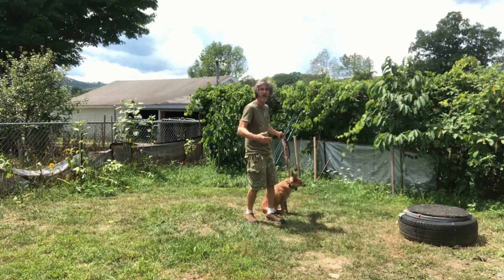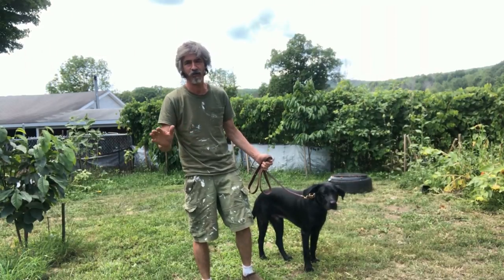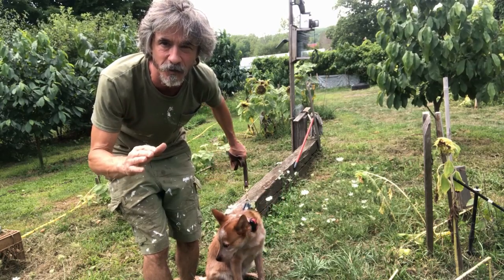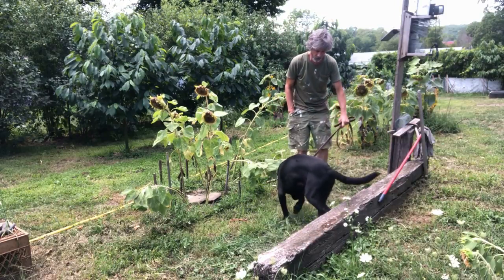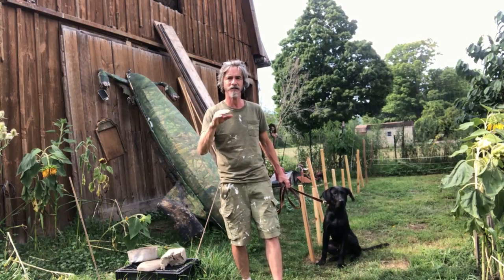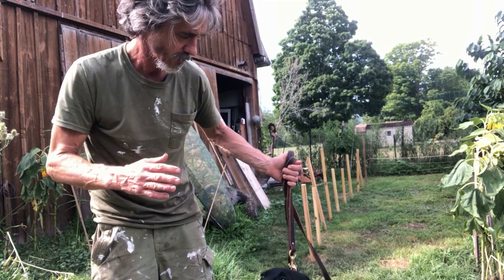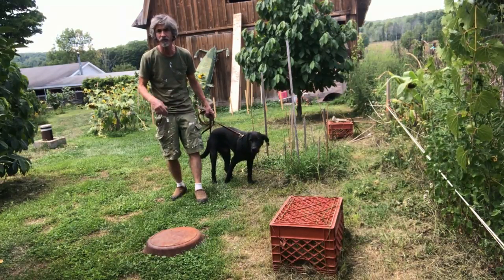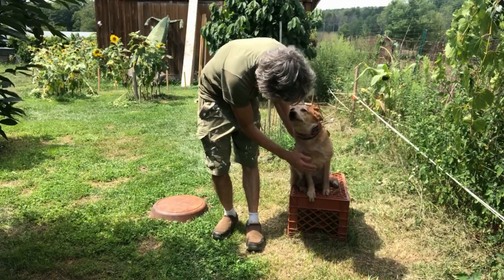Puppy Training - Australian Cattle Dog, Labrador, Maltese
When a dog comes for a Board and Train I do pretty much the same thing the first day I get the dogs to start to fallow me. Then we start Whoa command and Weave poles
By Peter Caine